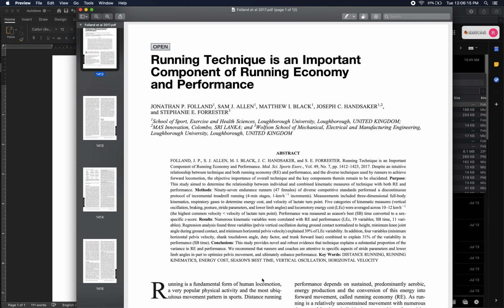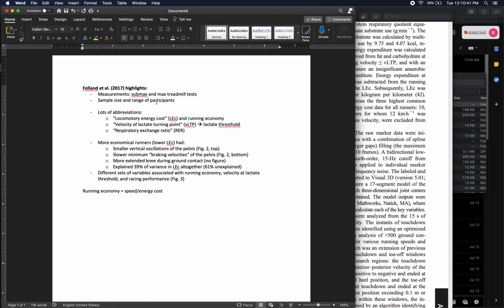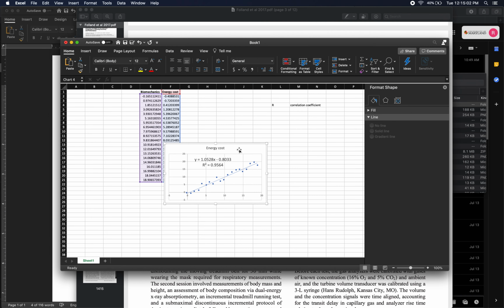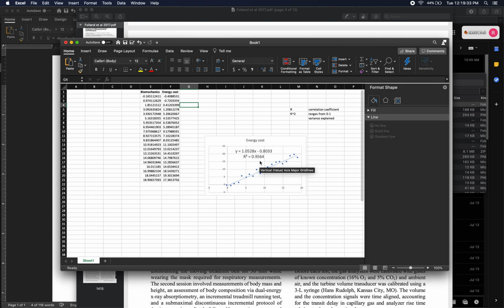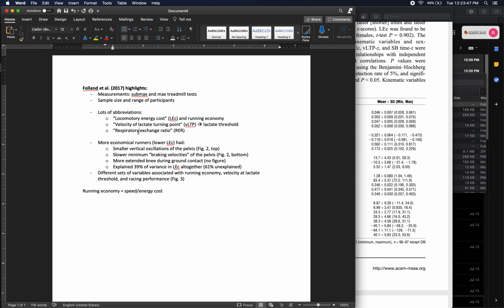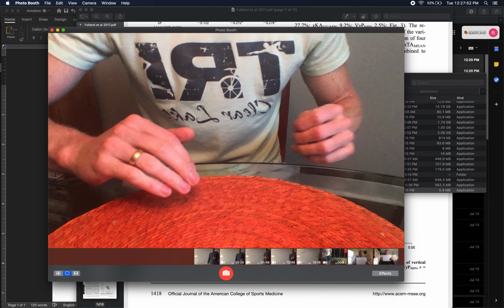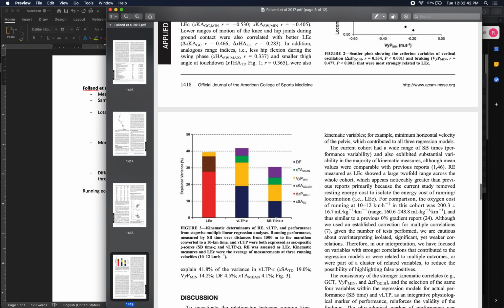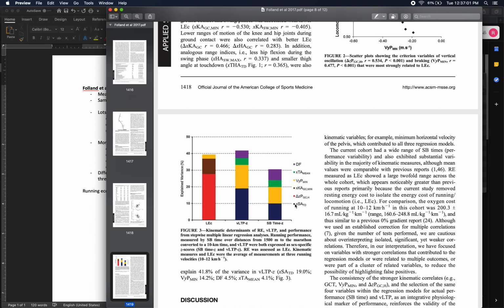4 Running, Folland et al 2017